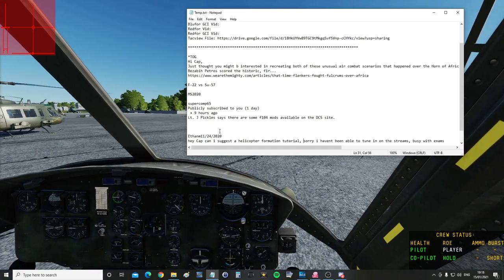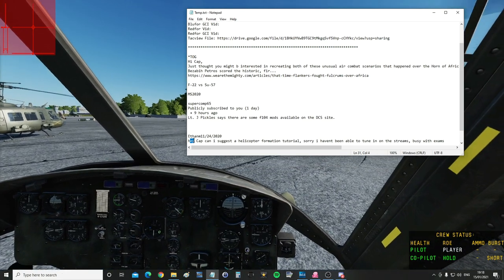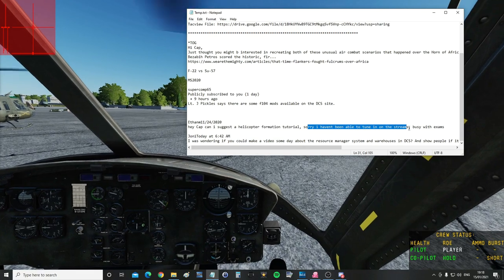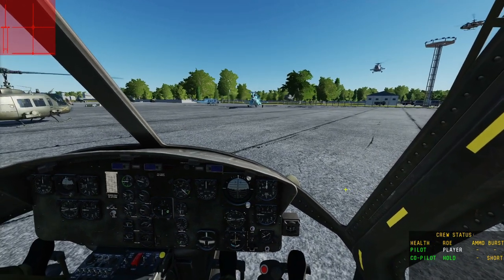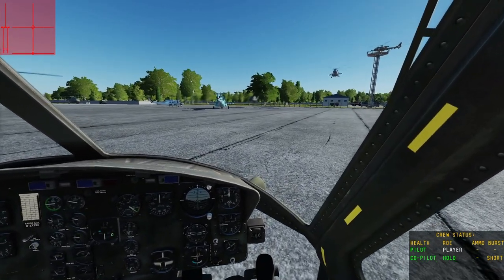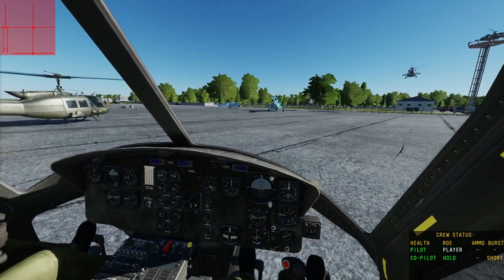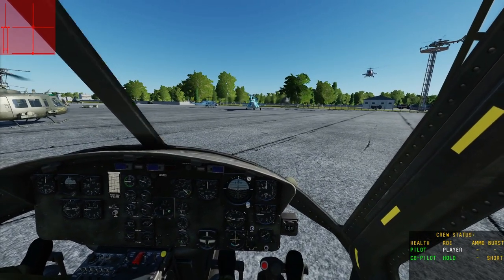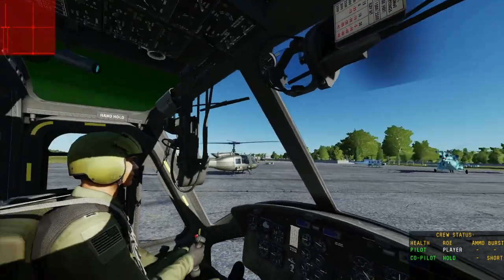Flying Basics: Helicopter Formation Flying Guide | DCS WORLD